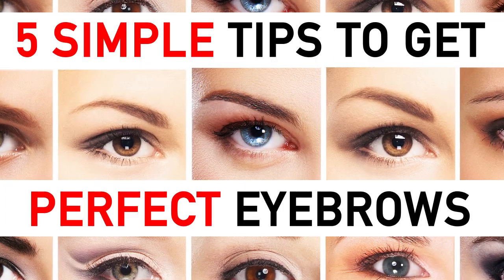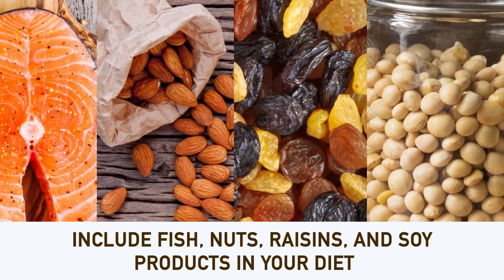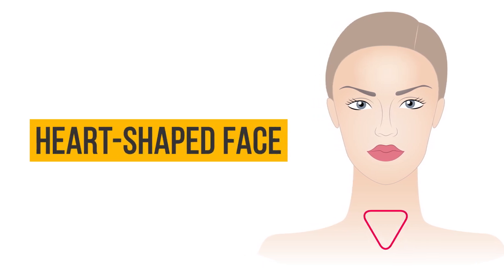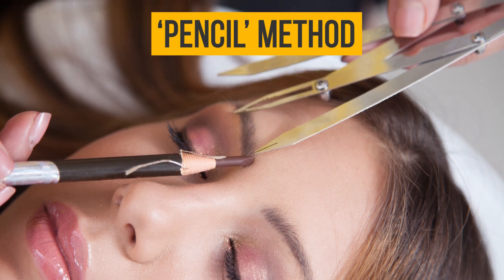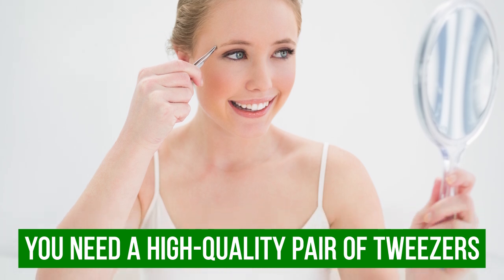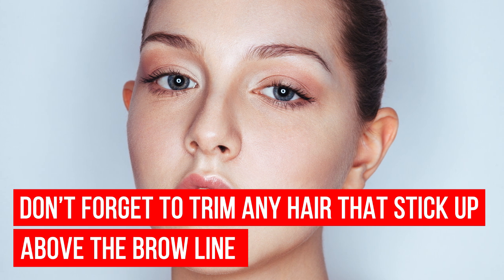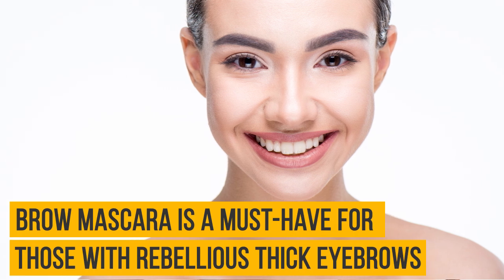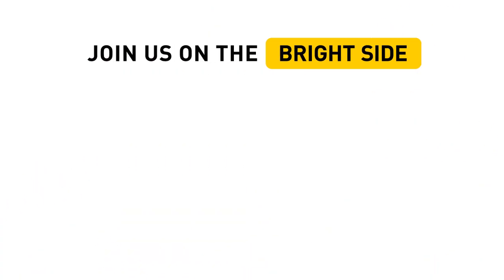5 Easy Steps to Get Perfect Eyebrows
Natural-looking eyebrows are one of the hottest beauty trends these days. Here are some brilliant tips on how to make your eyebrows look gorgeous, without wasting money on salons and makeup artists! Don’t miss our little bonus at the end – it will help you get amazing results much quicker!

Don’t worry if you discover that your eyebrows don’t meet some standards or trends for thickness. You can always try to grow thicker brows. Before going to bed, try massaging your eyebrows for 3-5 minutes using castor oil, olive oil, or almond oil for faster hair growth!

TIMESTAMPS:
How to make your eyebrows thicker 0:43
How to find the perfect eyebrow shape 1:26
How to draw ideal eyebrows 3:15
How to pluck eyebrows like a pro 4:02
How to fill in eyebrows 5:44
BONUS 6:48

SUMMARY:
- A healthy diet works its magic on your hair and your whole body. Include fish (especially salmon), nuts, raisins, and soy products in your diet to stimulate hair growth and strengthen hair follicles.
- If your face is round, create as high an arch as you can. Look for a brow shape that follows a straight line to the peak of the brow, and stay away from a rounded brow shape.
- For a square face, consider a curved brow shape, soft, or hard-angled shape. Stay clear of thin and short brow shapes.
- Women with a heart-shaped face should stick with a low arch and rounded brow shape, as it creates a more natural look.
- If you have an oval face, choose a flat and soft angled eyebrow shape. Those should go straight up, and then gently curve around at the top.
- Plucking the area above the brow, be careful. If you go too far and over-pluck it, the brow will look unnaturally thin. After every few plucks, take a couple of steps back to evaluate the result.
- Use a special brush to comb your eyebrows. Also, don’t forget to trim any hair that stick up above the brow line with a pair of nail scissors or eyebrow scissors.
- If your brows are lighter than your hair color, color them with a special eyebrow dye. The color of your eyebrows should be very close to the tone of your hair!
- Make the tail of your brow if needed, and outline the top and bottom edges of your brow. Be careful with the margins of your natural brow shape; don’t apply too much color, especially near the bridge of the nose.
- If you want the brow shape to look well defined, highlight the skin between the eyebrow and the eyelid. First, apply a few drops of concealer and blend thoroughly.

Natural-looking eyebrows are one of the hottest beauty trends these days. Here are some brilliant tips on how to make your eyebrows look gorgeous, without wasting money on salons and makeup artists!